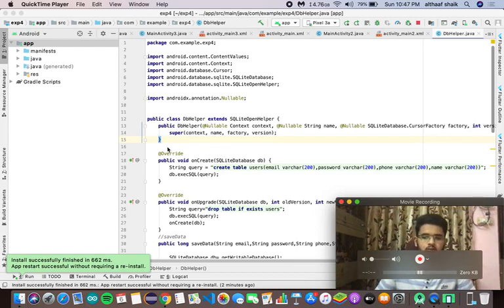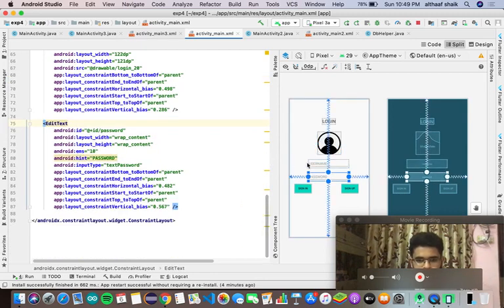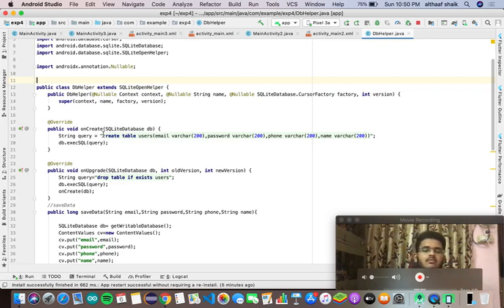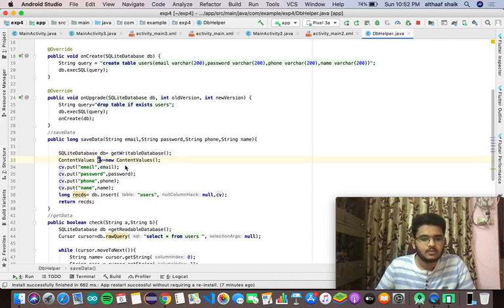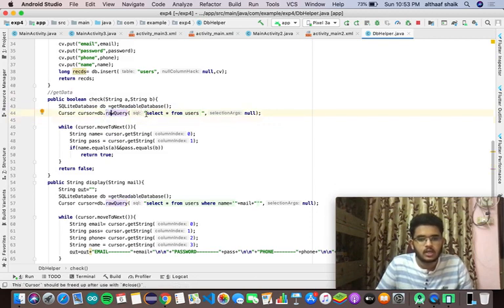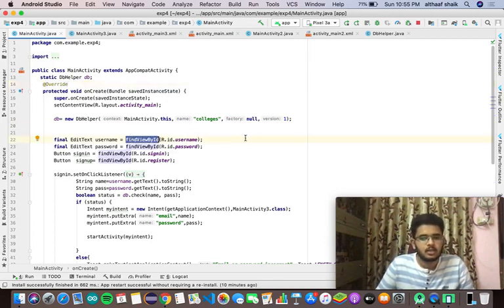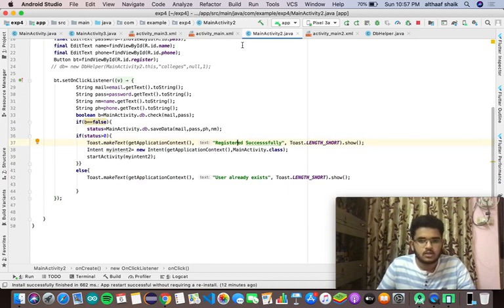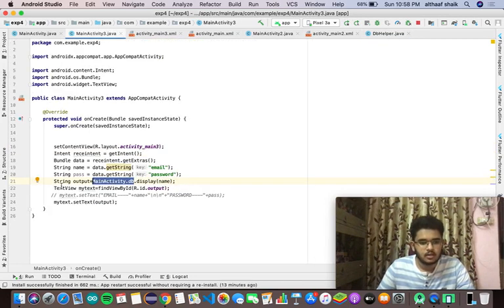EXP 4----Sign in and signup app using SQLite database----SHAIK ALTHAAF URK17CS282